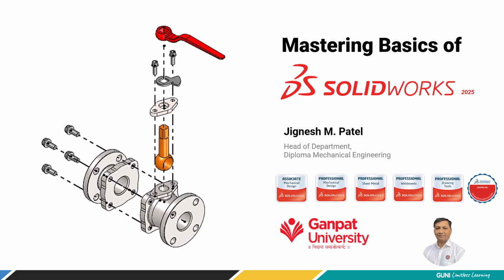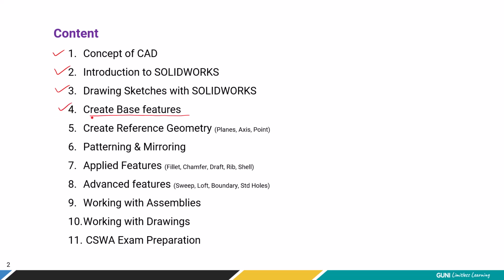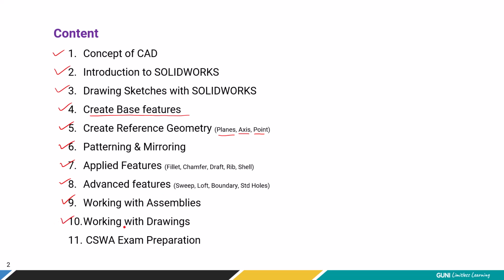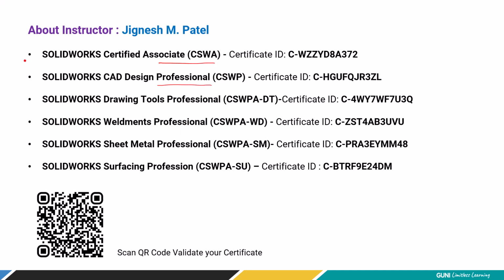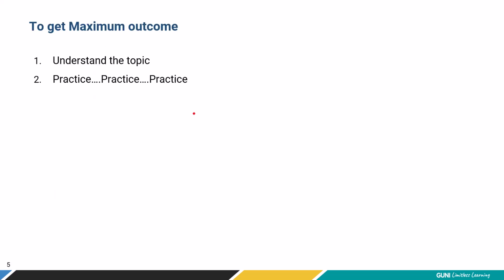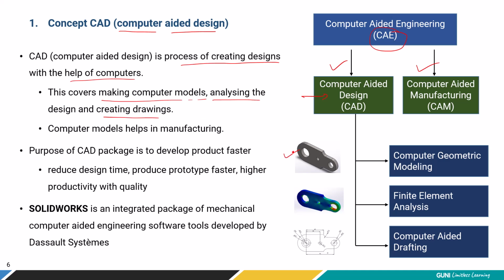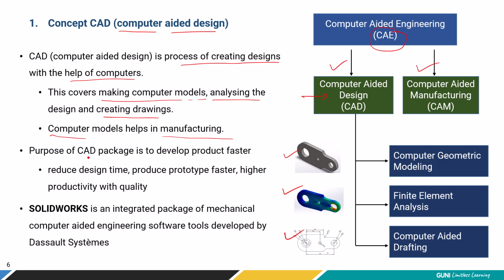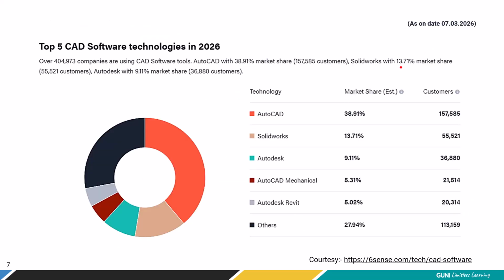1 | Concept of CAD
In this video, we dive into the world of Computer-Aided Design (CAD) using one of the industry's most powerful tools: SolidWorks. Whether you are an aspiring engineer, a product designer, or a hobbyist looking to bring your ideas to life, understanding the fundamentals of 3D modeling is the first step toward innovation.